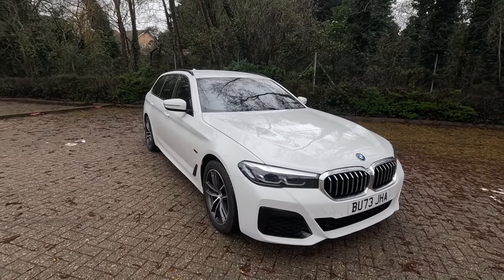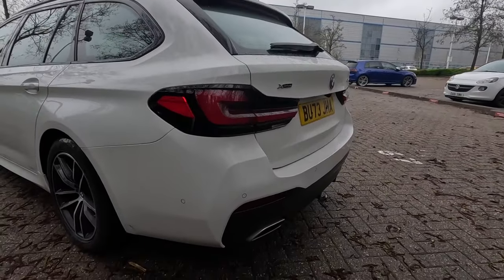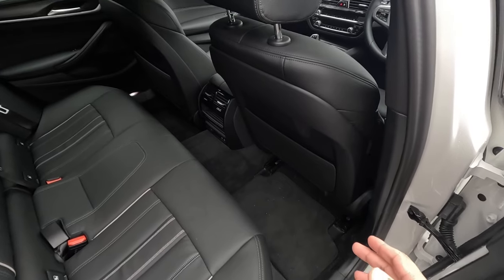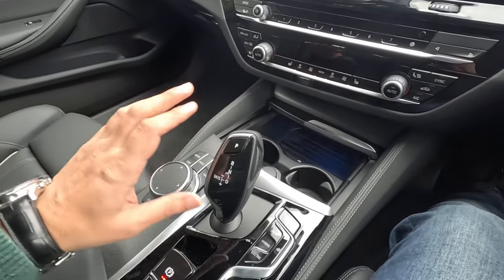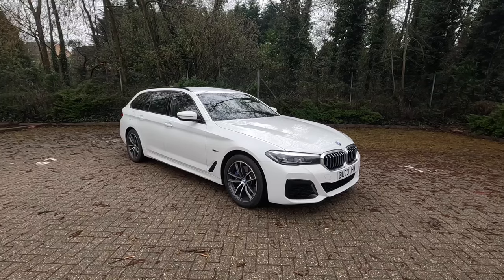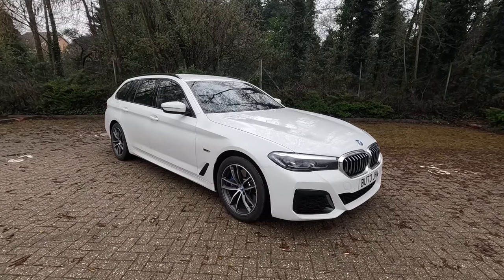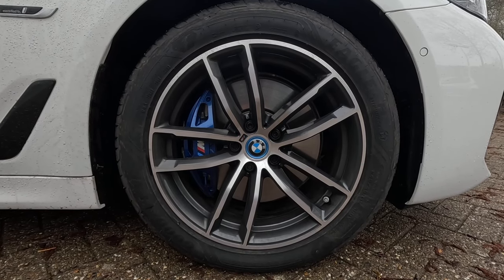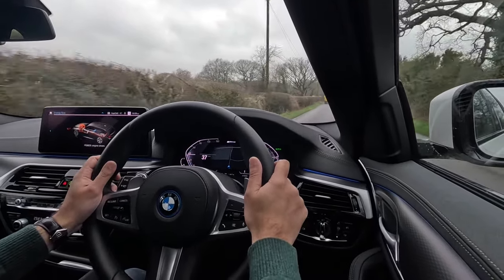BMW G31 530e Xdrive | Reivew - Would I Buy it?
In this vid I get my hands on a BMW 530e Xdrive Touring and I try and see if I  can gel with a hybrid.
Enjoy the vid folks and let me know what you think.